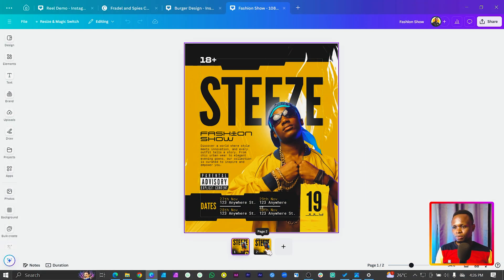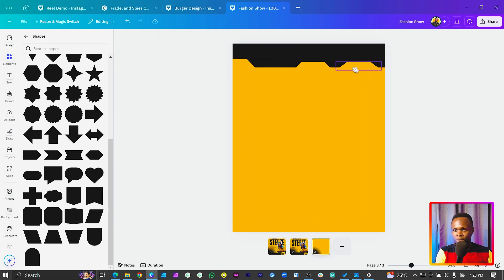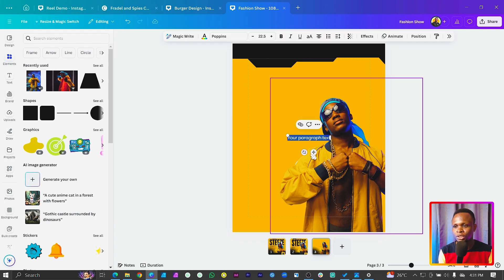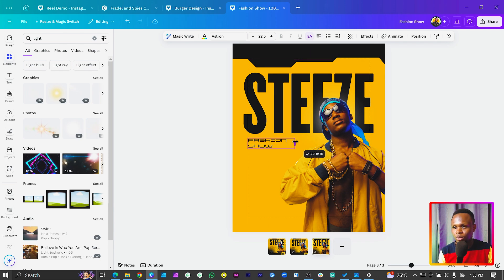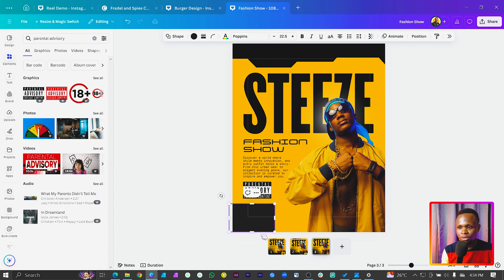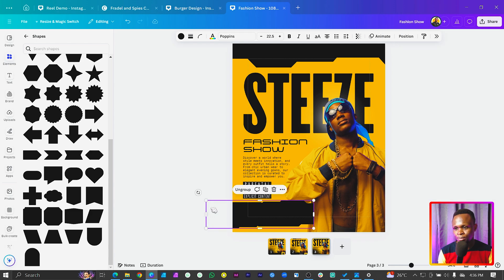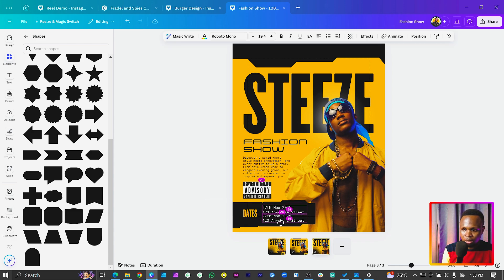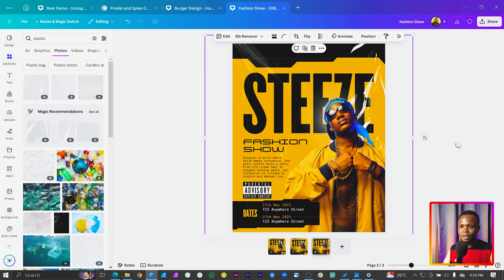Create an Outstanding Event Flyer Design in Canva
In this step-by-step Canva tutorial, you will learn how to create an event flyer using Canva. Simple design tricks will be explained and applied to make the design attractive.

 No Limit to Creativity!